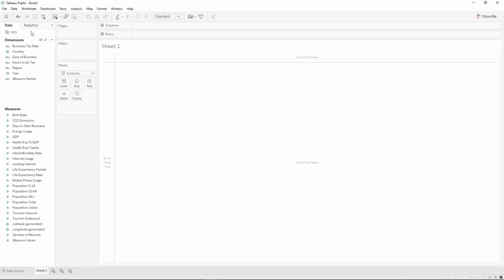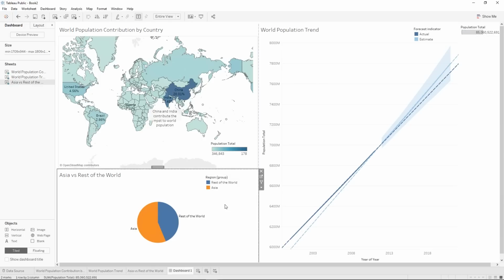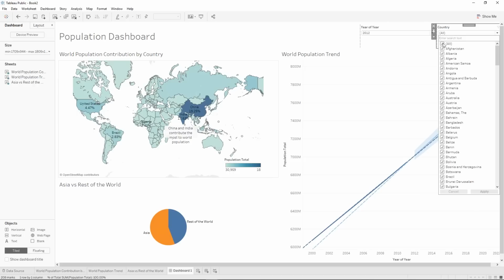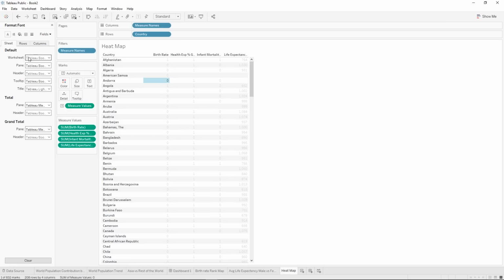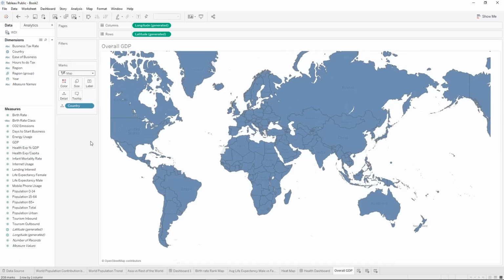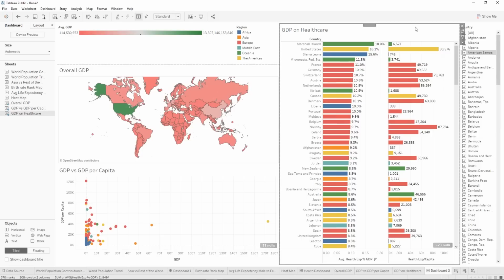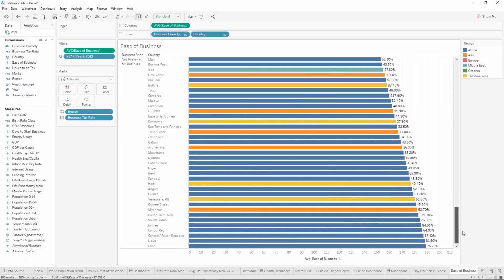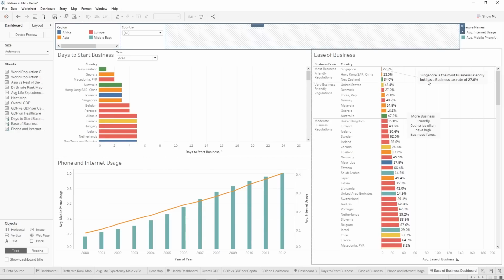Tableau Dashboard | How To Create Tableau Dashboard | Tableau Training For Beginners | Simplilearn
This video is based on Tableau Dashboard. In this tableau dashboard video, you will understand how to create a tableau dashboard and make sure that the visualizations are kept interactive to your input to your tableau dashboard. This tableau training for beginners will include a practical demo of the tableau dashboard for a better learning experience.

Below topics are explained in this Tableau dashboard tutorial:
00:00 Introduction to tableau dashboard
00:20 Dataset for tableau dashboard - world development indicators
Tableau dashboard:
00:33 Population Tableau dashboard (World population and population)
24:33 Health tableau dashboard
45:40 Economy tableau dashboard
58:45 Ease of doing business tableau dashboard
 - To analyze which countries are good to start your business on the basis of:
 - Business regulations
 - Days to star business
 - Phone and internet usage
 - Business tax rate

What is a tableau dashboard?
Tableau dashboard is a collective representation of all the data visualizations generated under one window. Tableau dashboard is also capable of being interactive to the user and also reflect the changes all together at once

✅ Key Features
- 8X higher live interaction in live online classes by industry experts

✅ Skills Covered
- Data Analytics
- Supervised Learning